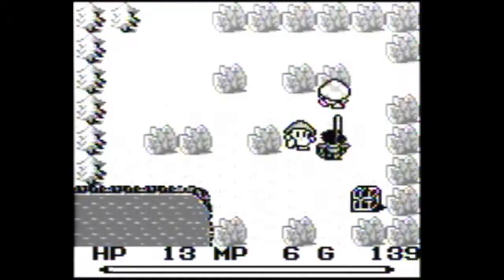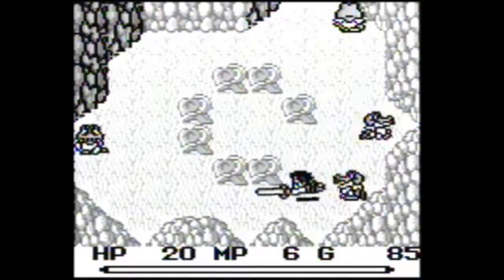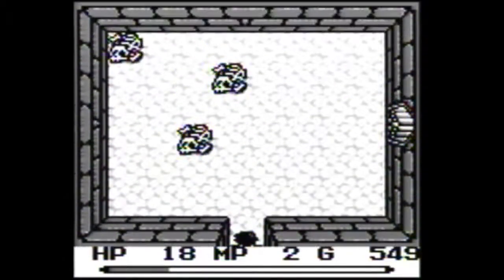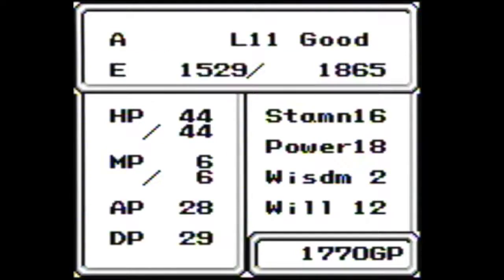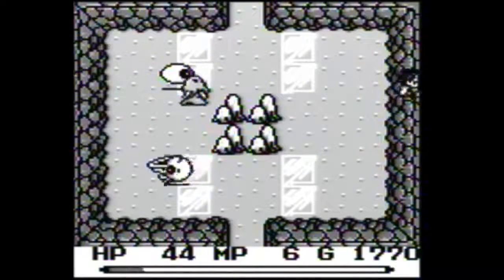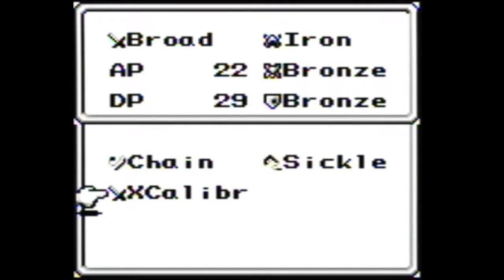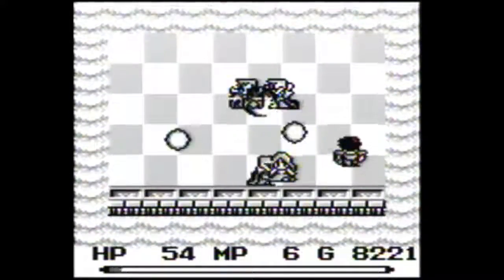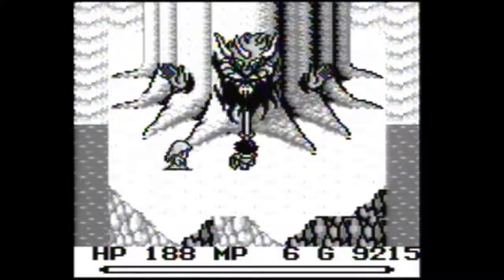Final Fantasy Adventure any% mini tutorial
i made an impromptu tutorial for final fantasy adventure -- Watch live